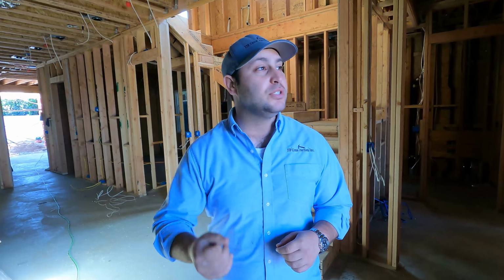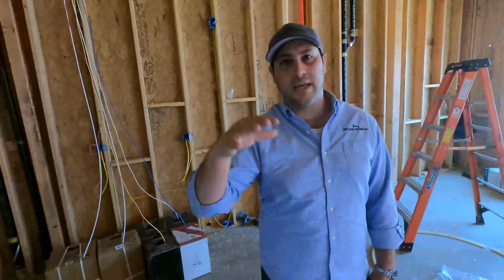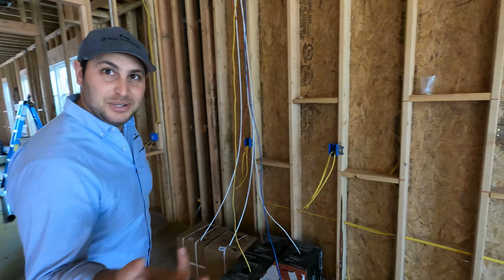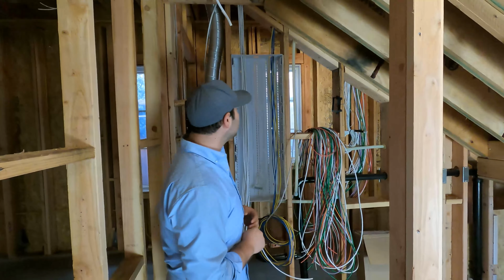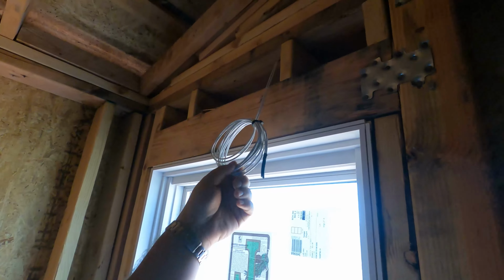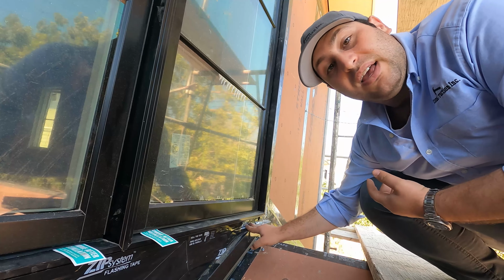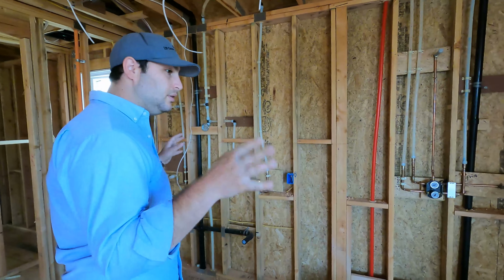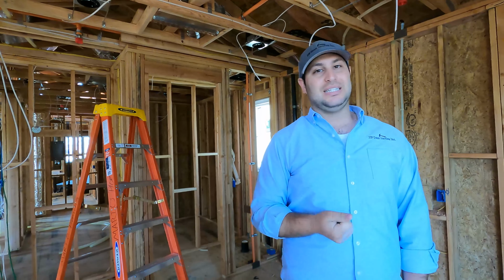Pre Insulation | Walking through before we cover! | Fiske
This Episode is taking place in Pacific Palisades, California at my Fiske Project!

In this video,  We go through the house while it is still in the bones stage. This is super important to go through. We make sure all final changes are accomplished and that we don't have any major changes.

It is a huge help to me. It helps make sure others just like you can see this video too!

and COMMENT if you have any questions or would like to see something more on the next episode!

HAVE YOU SHARED ANY OF MY VIDEOS? IF YOU DID, WHICH ONE?

Would you like me to Crash Your Site? to be featured on this channel, reach out: with subject line "site crash"

Property location: Fiske st, pacific palisades
Specs: 5/5.5
3,500 sqft. house
5,200 sqft lot

I am a real estate Developer and General Contractor in Los Angeles.

Come along on my journey as a build some of the most custom and luxurious homes in Los Angeles. I will be going through the motions of the buy, build and sell process with you! Leave a comment on any video, and if you have any questions about Construction, Development, or the Real estate market, let me know here. I'll respond to as much as I can. You can always try me on Instagram as well! (@JJPConstruction)  Looking forward!

Jason Pie